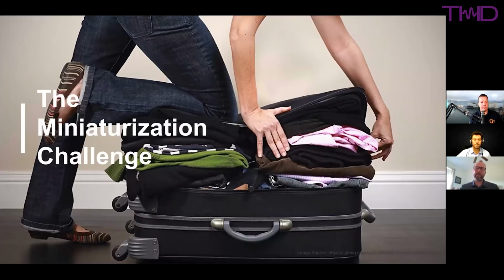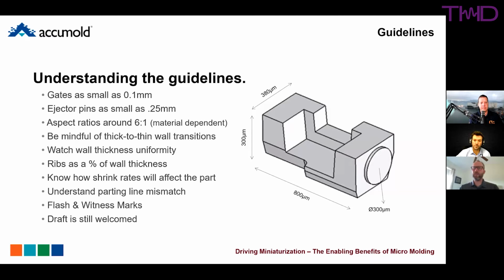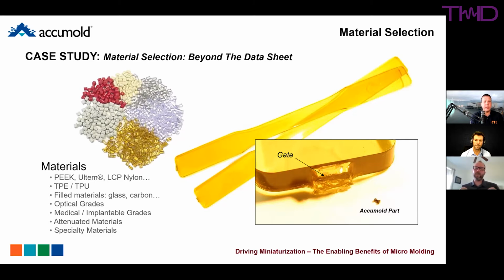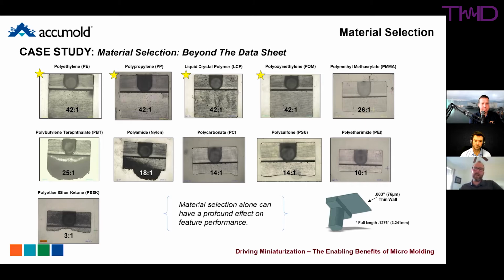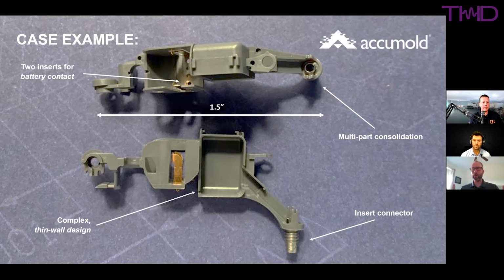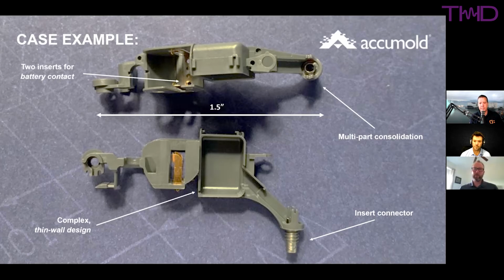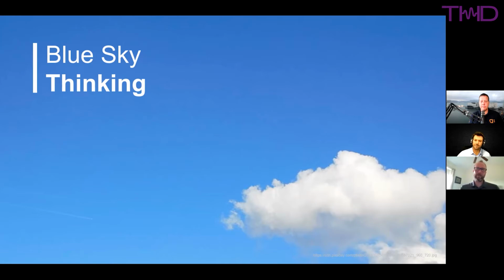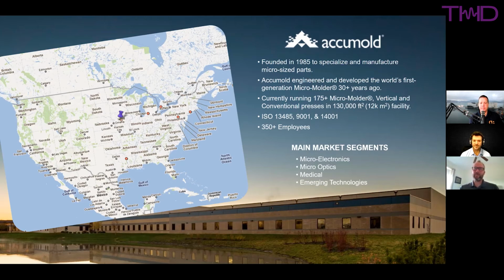ACCUMOLD World Class High-Tech Precision Micro Injection Molded Plastic Components - THD Podcast 49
The Total Harmonic Discussion / the THD Podcast.  A weekly discussion on audio and headphone technologies and the people who bring the technology to market. In episode 49, Aaron Johnson from Accumold joins to tell us all about the precision micro plastic injection process.

Since 1985, Accumold® is recognized as a world-class, high-tech manufacturer of precision micro, small, and lead frame injection molded plastic components. Utilizing proprietary engineering processes developed from our Micro-Mold® technology, they design, build and produce unique molds and parts efficiently for markets that include Medical, Fiber Optics, Micro Electronics, Automotive, and Emerging Technology.